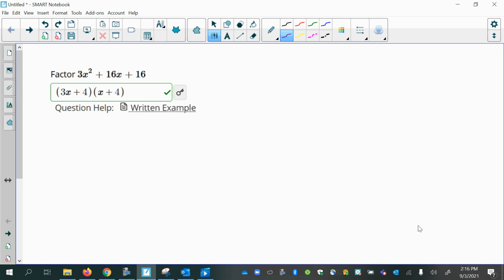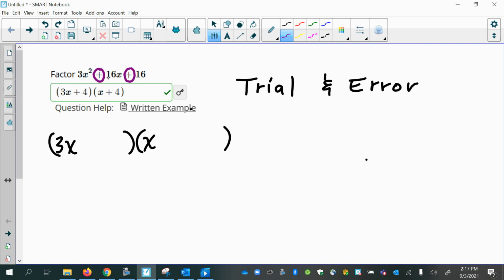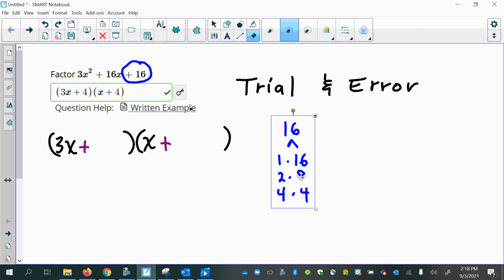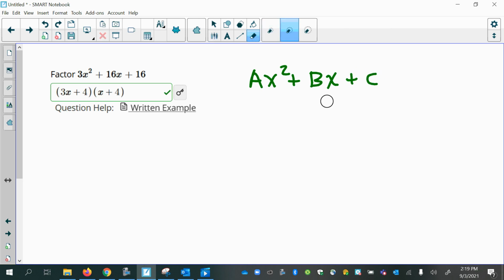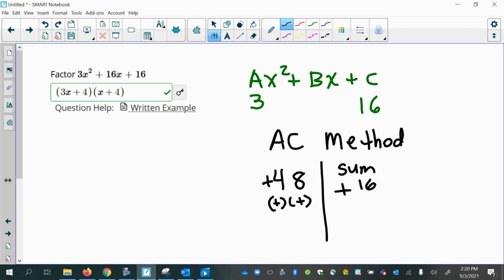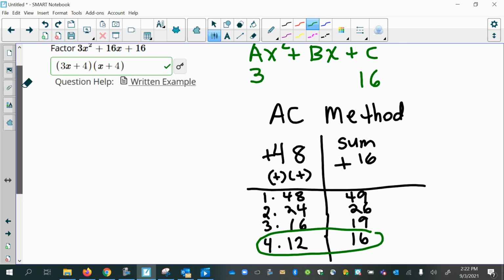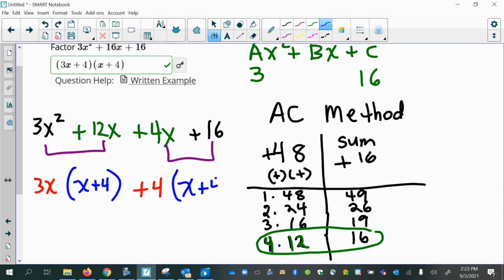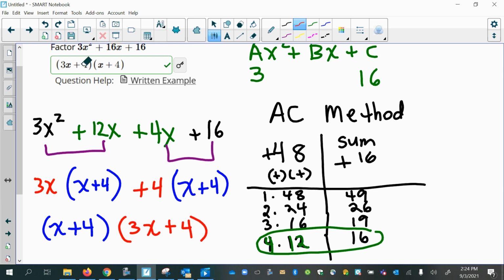[GLA 03 #3] Two Methods to Factor a Quadratic Polynomial with a lead coefficient other than 1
Factor a quadratic polynomial with a lead coefficient other than 1. Two methods explained: (1) Trial and Error, (2) The AC Method with Factoring by Grouping.